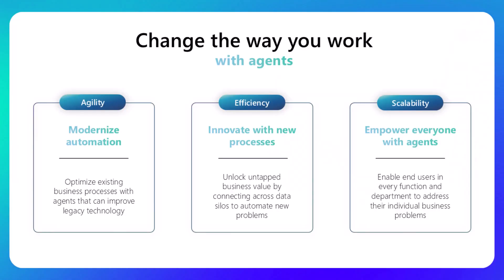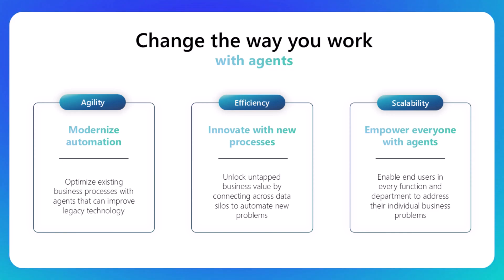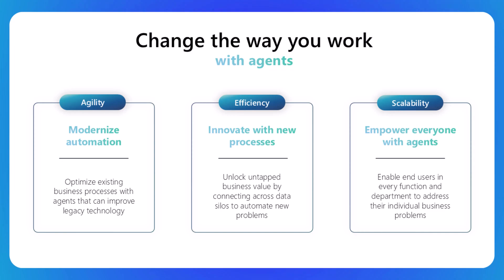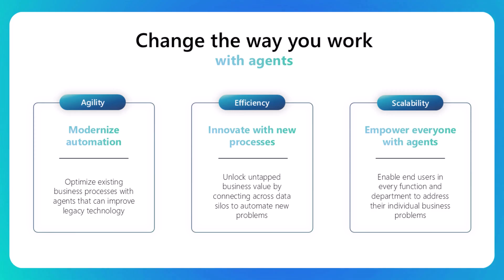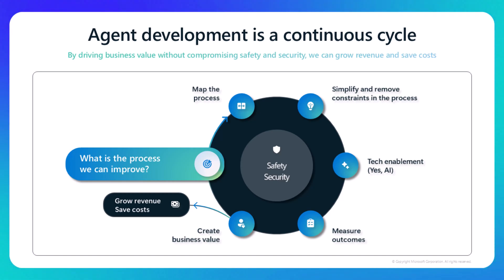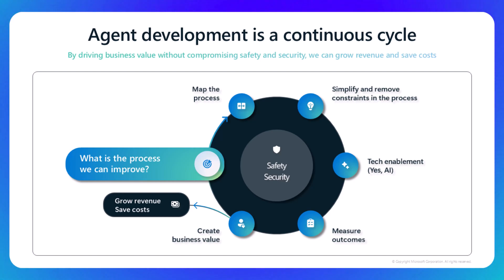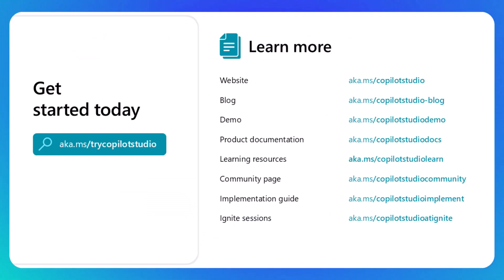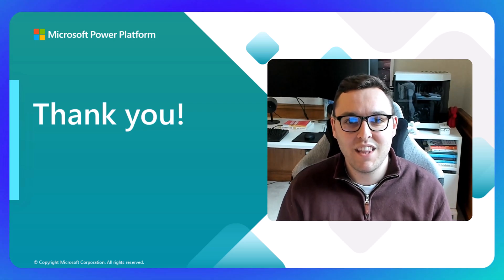Next steps on your Microsoft Copilot Studio journey | EP28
Shane's friend Jack Rowbotham joins us again. This time he'll give us some links and some guidance to continue working with Copilot Studio.

You've learned so much in the series; here's some support to continue your learning journey and keep building agents.